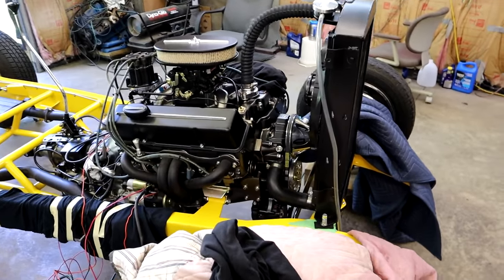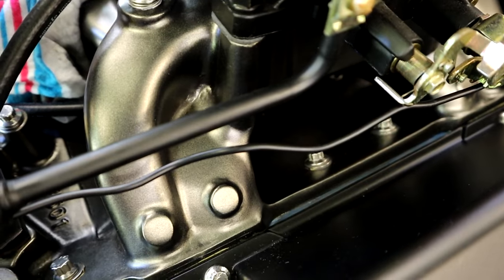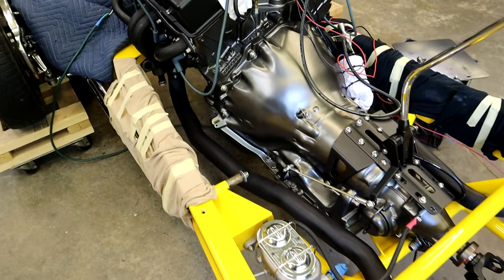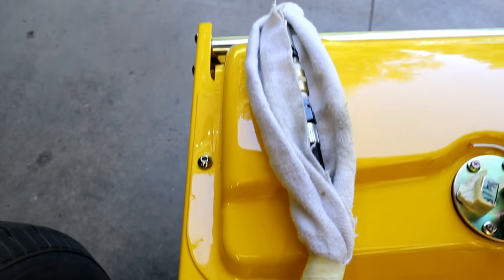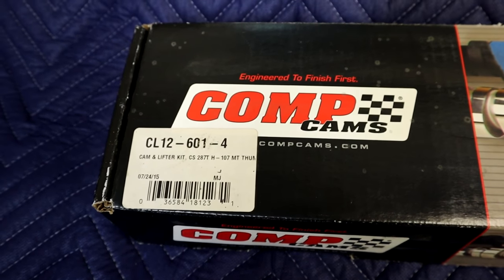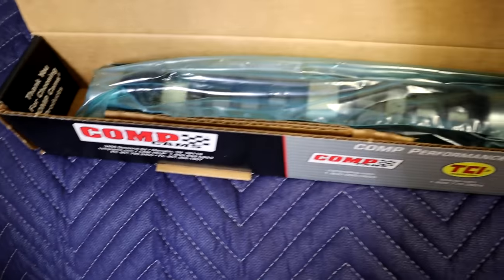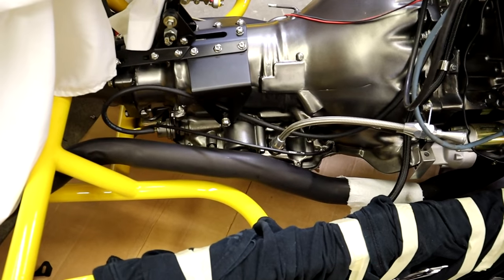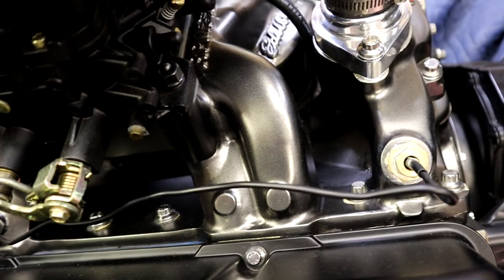Crate 350 Small Block Chevy - with Mutha thumpr Cam - First Start !!!!!!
In this video we start and break in the brand new crate 350 chevy in dads hot rod. This engine is a stock 350 chevy from jegs.com with a mutha thumpr cam in it. The cam sounds awesome, sounds like the engine is built, but will be reliable. Hope ya'll enjoyed the video.. God Bless!!!
camara Canon M50
Rode mic
Comp Mutha Thumpr Cam
Edelbrock air gap intake
Valvoline VR1 Oil
Edelbrock Carburetor 600
VHT Header paint
Pertronix distributor
Billet Specialties valve cover
Billet Specialties air cleaner
House of Kolor Galaxy Grey